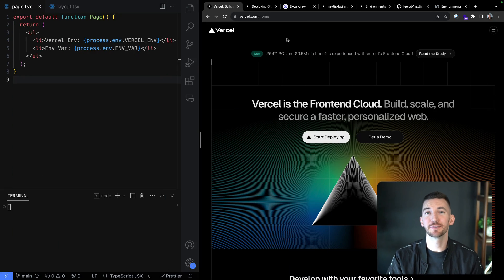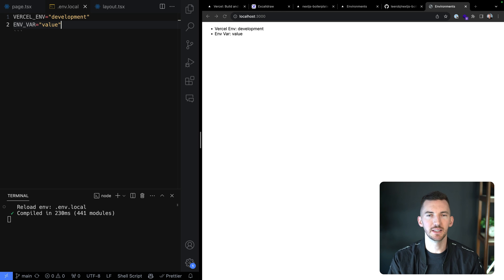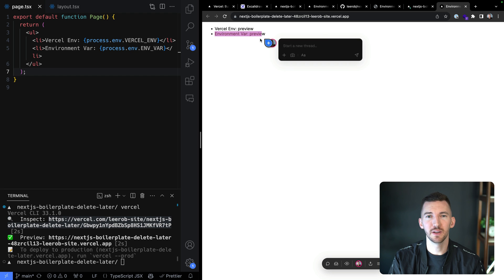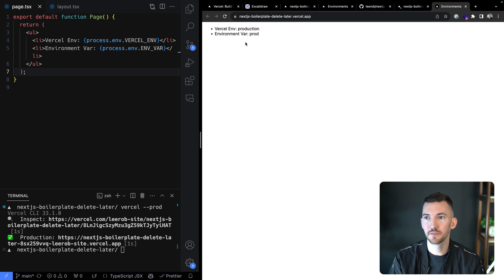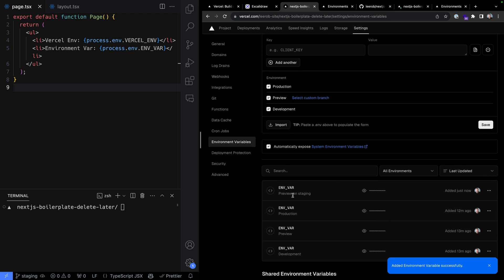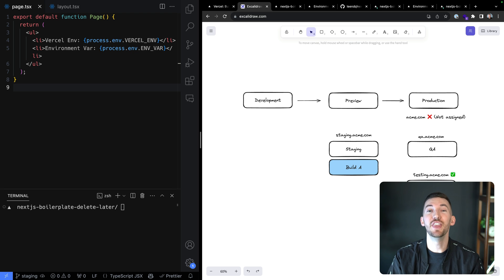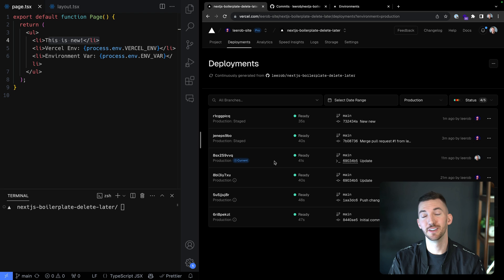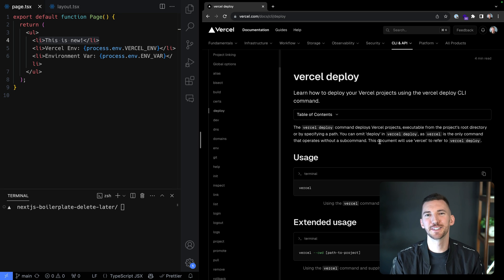Environments on Vercel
Learn about the different environments on Vercel, how to use environment variables, and a variety of different workflows you can use to create and manage your deployments.

0:00 – Introduction
0:24 – Deploying through GitHub
3:08 – Preview and production environments
5:23 – Custom preview environments
7:20 – Custom workflows and manual promotion
10:54 – REST API and CLI
11:02 – Conclusion